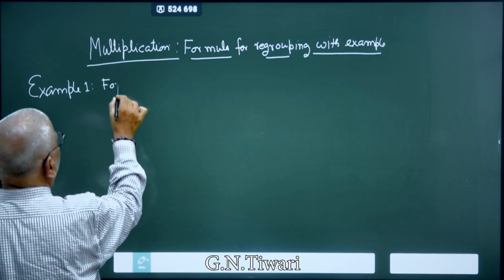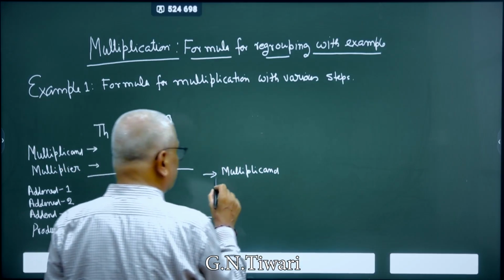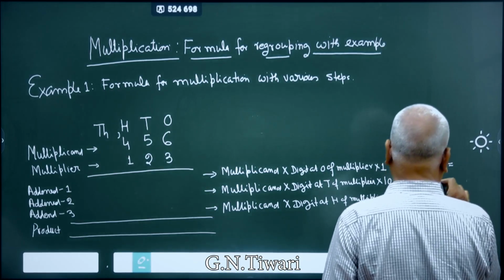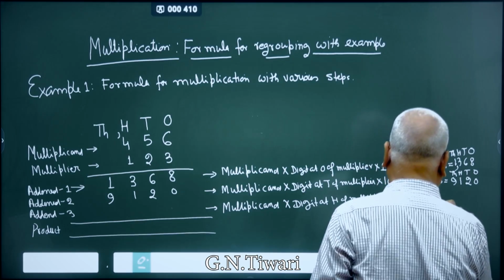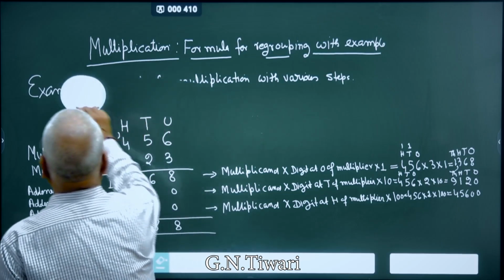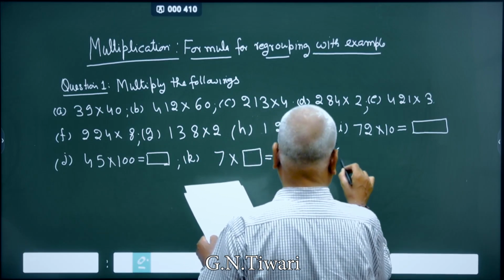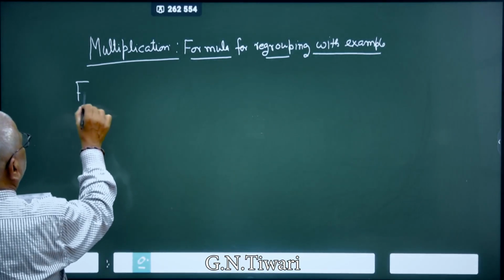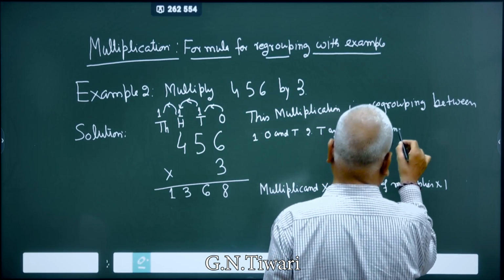MULTIPLICATION - Regrouping Formula for Class / Standard 3 by Dr.G.N.Tiwari IIT DELHI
Discussion about MULTIPLICATION - Regrouping Formula for Class / Standard 3 by Dr.G.N.Tiwari IIT DELHI